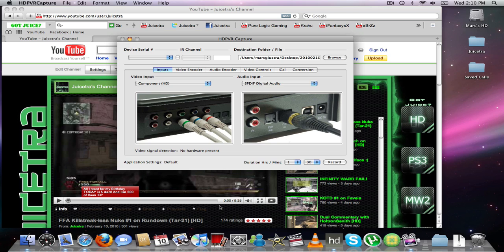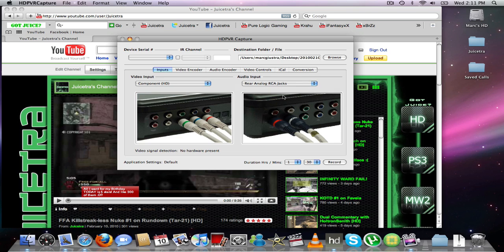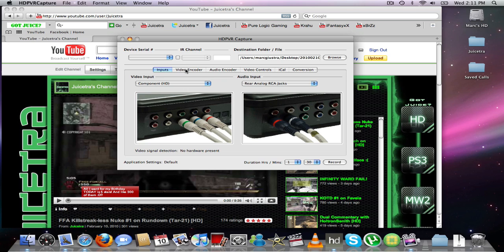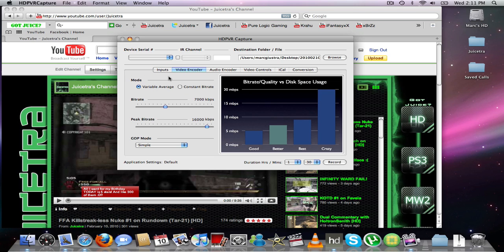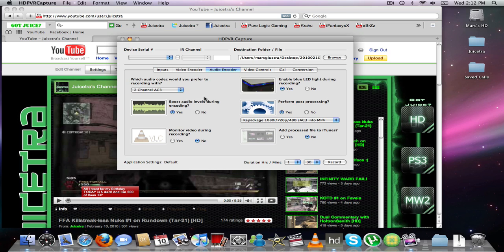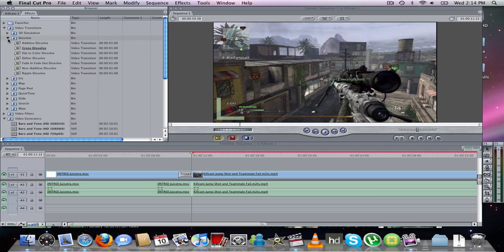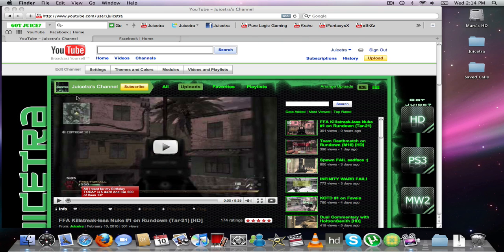Juicetra: Hauppauge HDPVR Settings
This is how I record my gameplay using the Hauppauge HDPVR Capture Box.